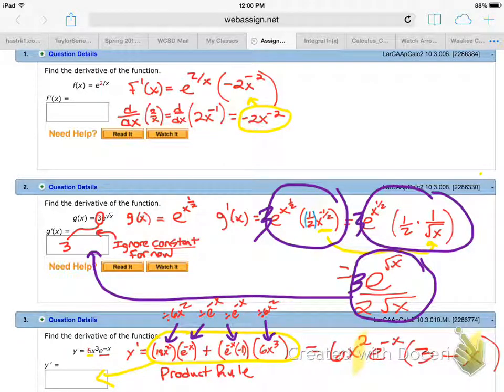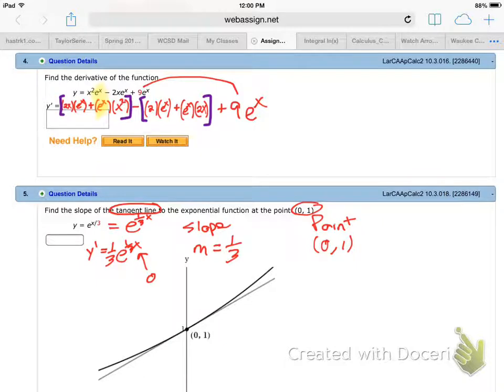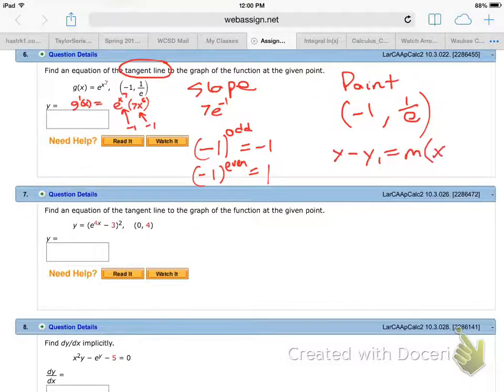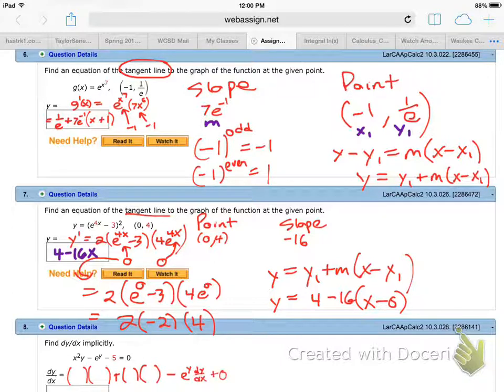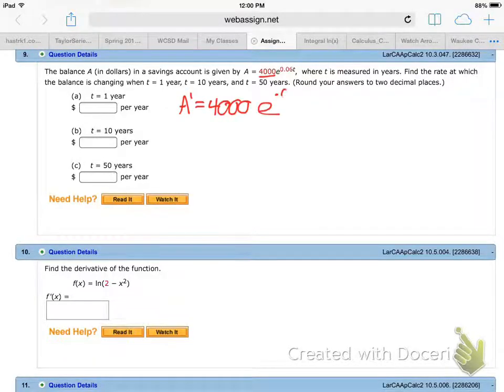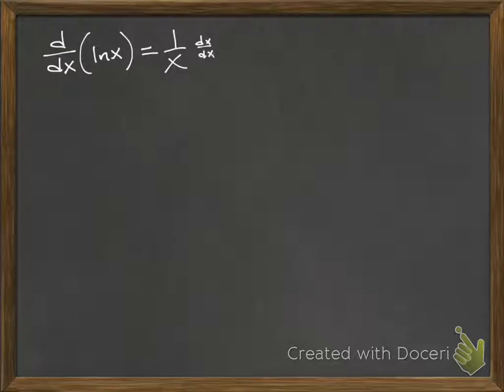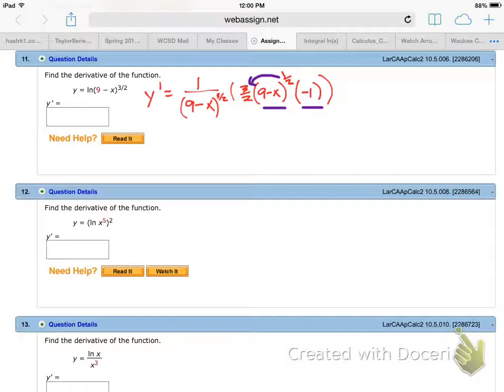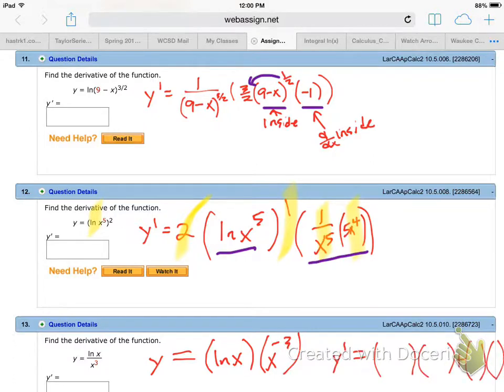hw13 exponential notes part II